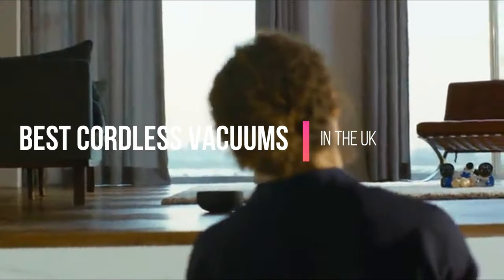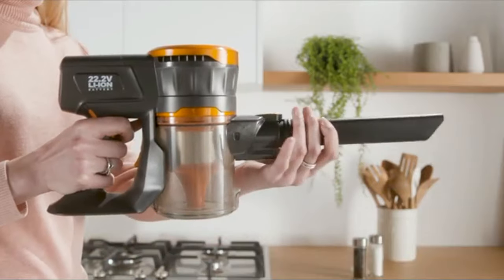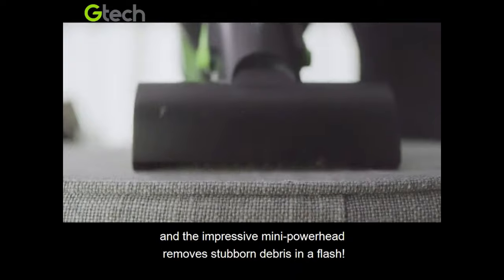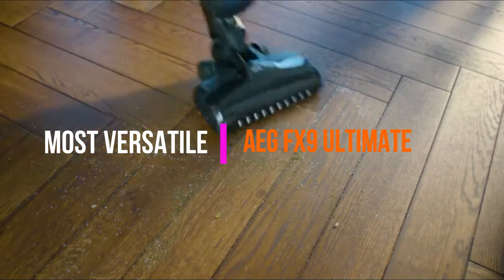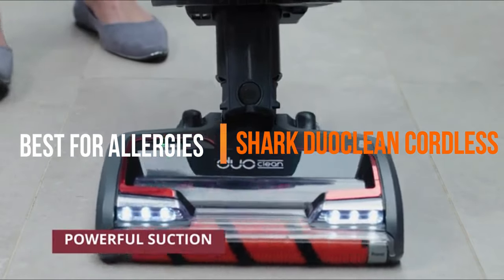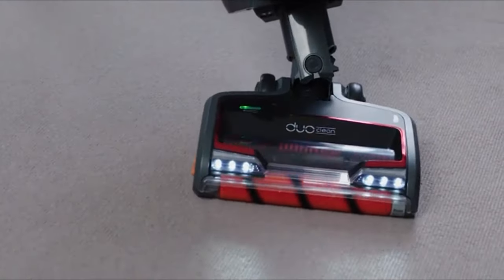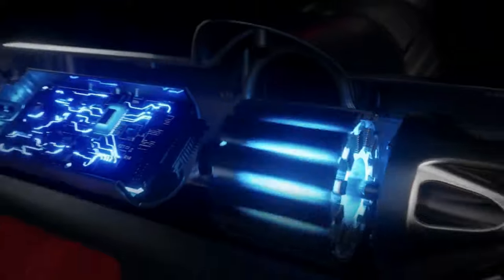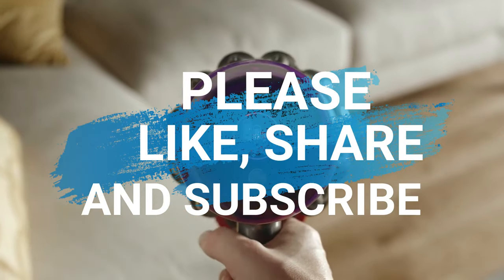Best Cordless Vacuum UK (Top Rated Vacuum Cleaners to Buy)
This video is titled the Best Cordless Vacuum UK because it highlights the best Cordless Vacuum Cleaners to buy right now in the United Kingdom. These are the top rated Vacuum cleaners to Buy based on Budget, Versatility, Allergy, and Pet Needs. Picking any of these Vacuum cleaners is definitely going to be a winner for your home.

Here are the Best

VonHaus 2 in 1 Cordless Vacuum Cleaner- Best Budget

Gtech Pro Vacuum Cleaner-Best for Pets

AEG FX9 Ultimate Vacuum Cleaner_ Most Versatile

 Shark Duoclean Vacuum Cleaner- Best for Allergies

(if unavailable due to high demand choose this

Dyson Cyclone V11 Absolute - Best Overall

We have a selection of what we believe to the best vacuums in the UK. This list is based on UK customer feedback and actual comments made by customers who have used these vacuums.
30 Days Free Trials worth your Time below

The vacuums we picked have a variety of strengths that fit into different tastes and preferences.

we recommend you pick a cordless vacuum cleaner that best fits your home.

Some of the footage used in this video is not original content produced by BestUKReviews. Portions of footage of products were gathered from multiple sources including, manufacturers, fellow creators and various other sources.